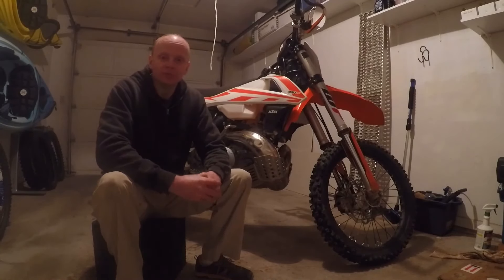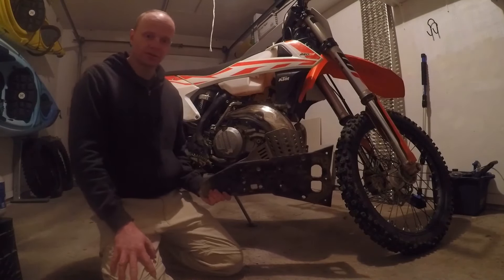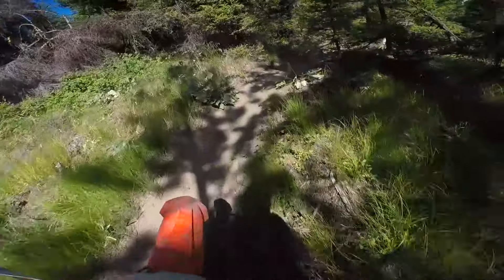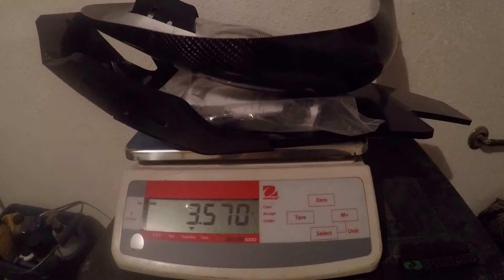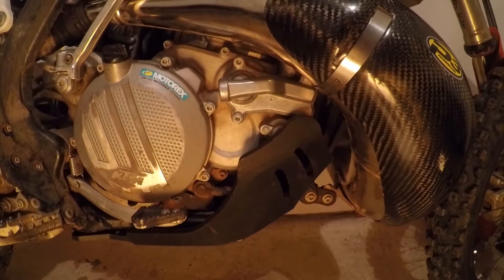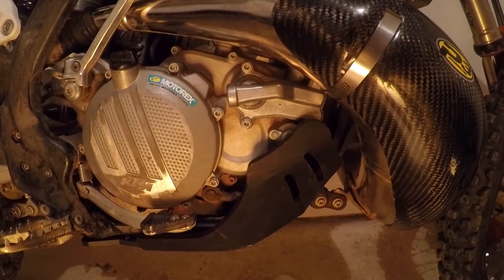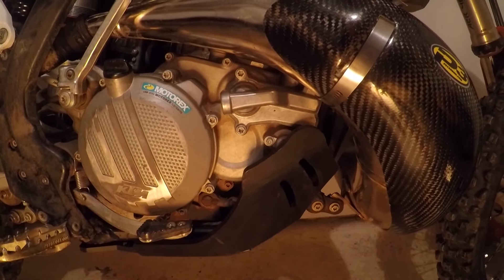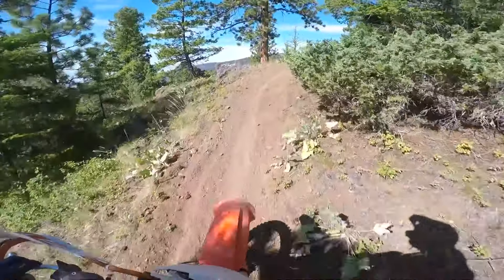Skid Plates Aluminum vs Plastic - Episode 18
After ripping the liner off my Emperor skid plate and having to remove the skid plate for the 3rd time I decided it's time to try a different skid plate. AXP Racing makes a plastic skid plate with linkage guard that I'm now trying out. I also added a P3 carbon fiber pipe guard. By switching to this skid plate and pipe guard I shaved 4-1/2 pounds off the weight of the bike. Lets see how the plastic skid plate holds up on our technical trails in the the Pacific Northwest.
If you want to support PNW Enduro use this link to Rocky Mountain ATV/MC it won't cost you any extra and it helps us out!

Filmed with GoPro Hero 5